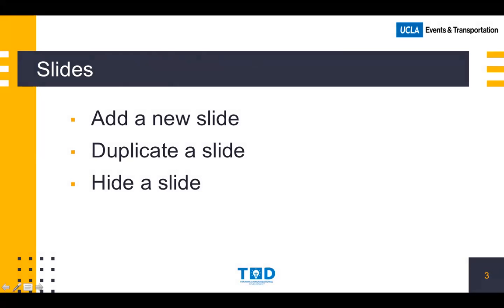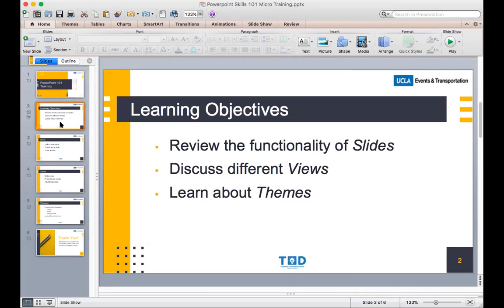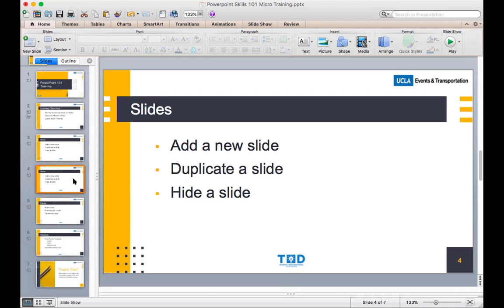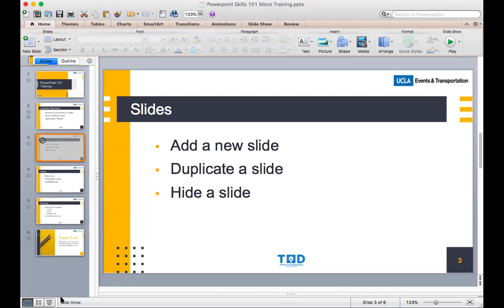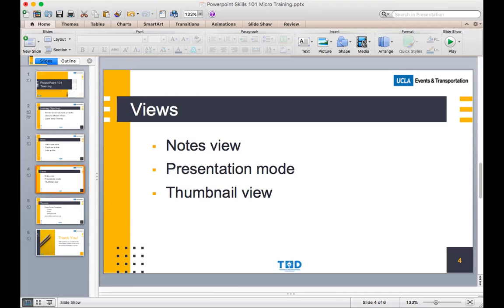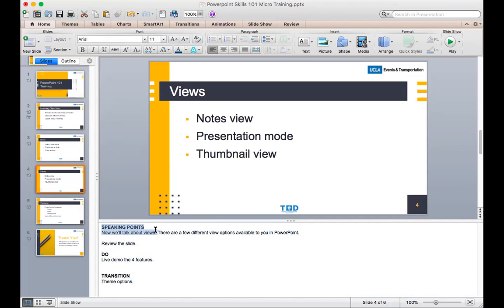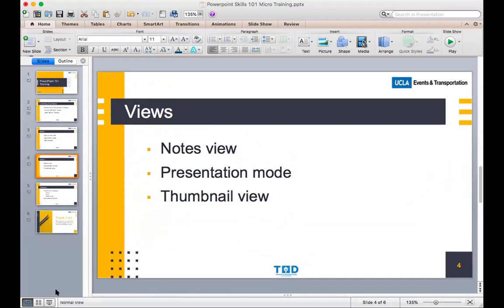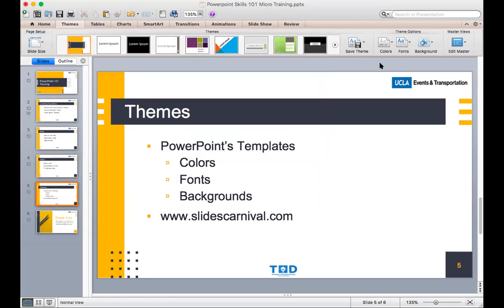PowerPoint 101 Micro Training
Gina Biri from Training & Organizational Development goes through the basic features and functions of PowerPoint to provide you with some tools and additional knowledge about using the software.